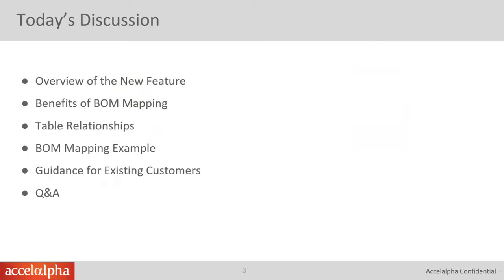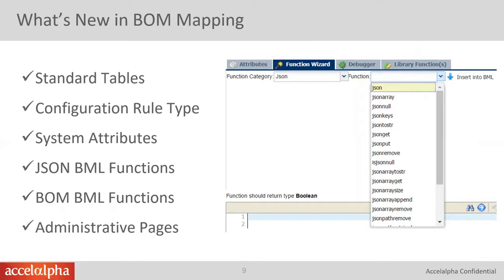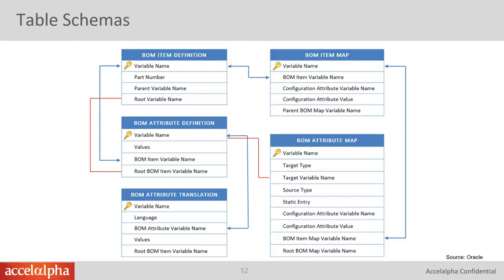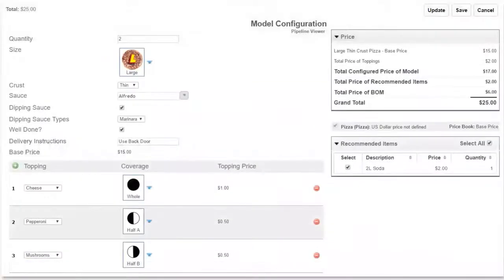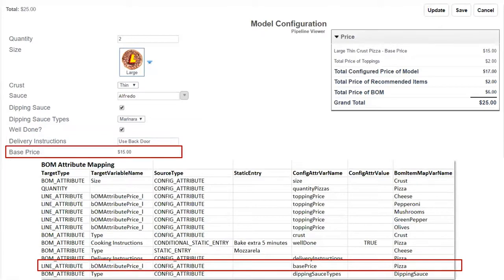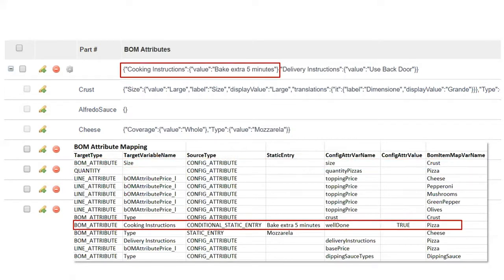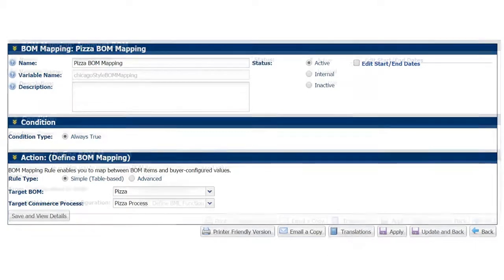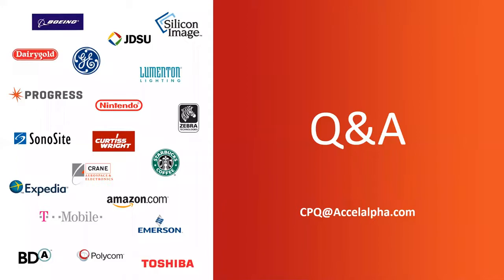Accelalpha CPQ - BOM Mapping Webinar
Body:  Oracle CPQ Cloud is the best-in-class CPQ Solution, that helps companies accurately capture orders for complex products and services.   In this recorded webinar, learn how the new Bill of Material (BOM) Mapping feature can help integrate with an ERP system to streamline your business processes.